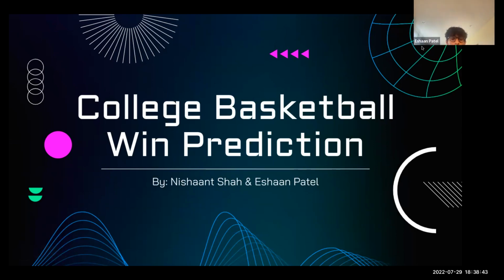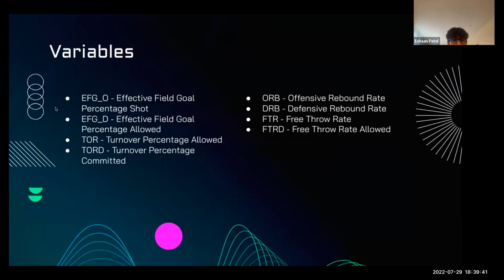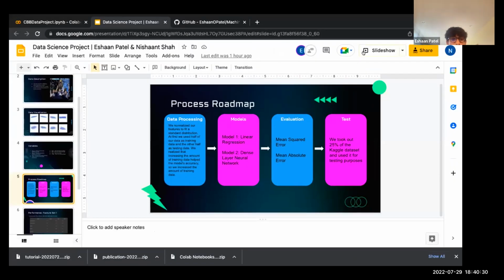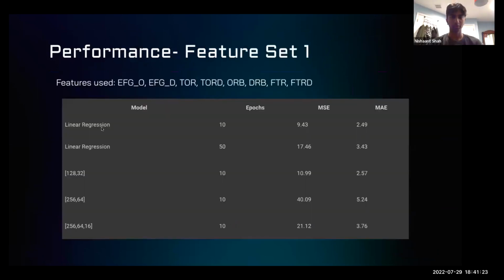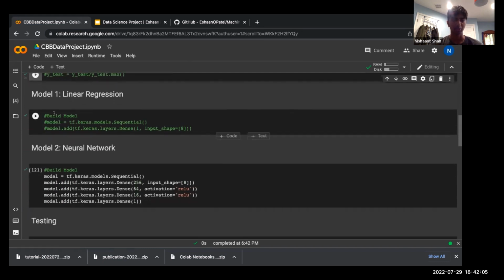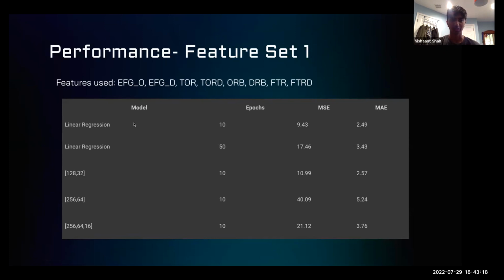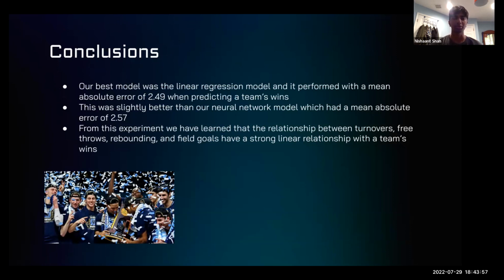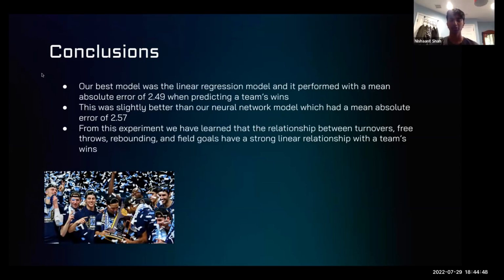PAIR - college basketball win prediction